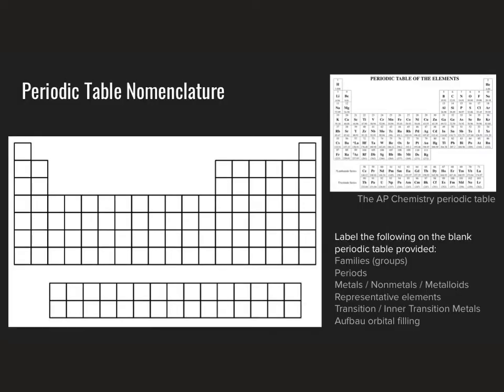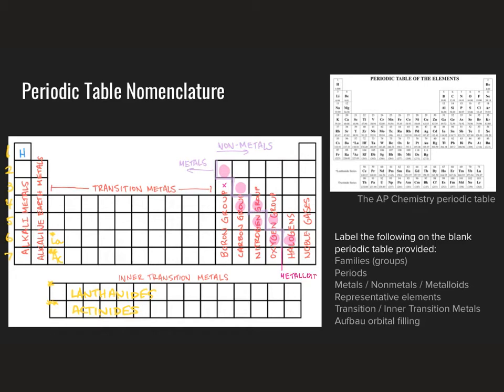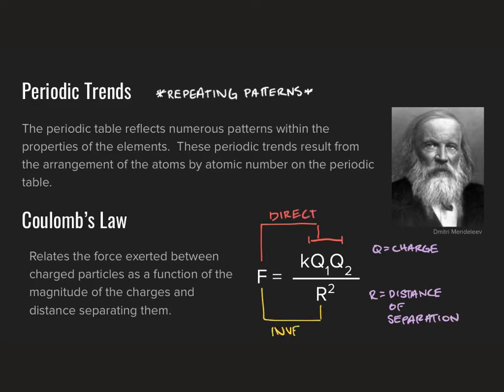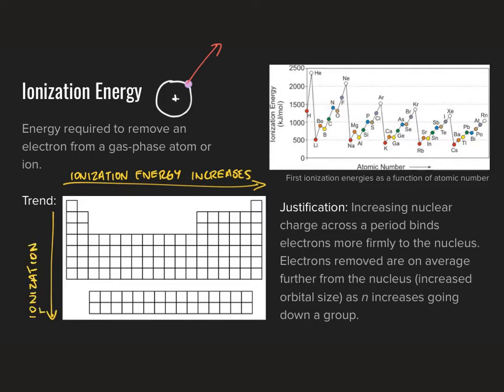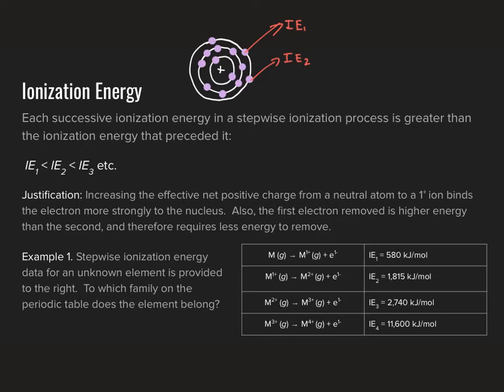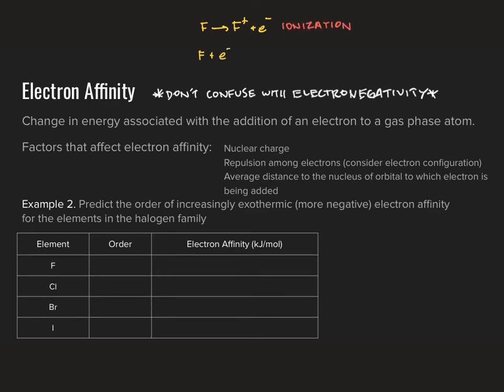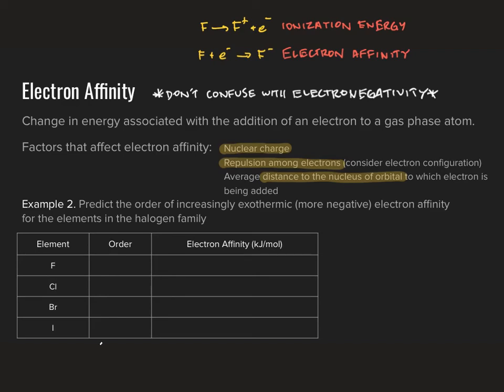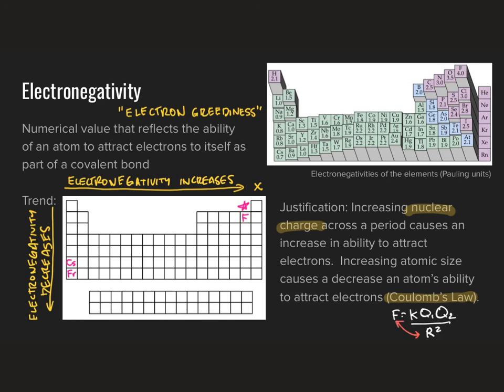AP Lecture 7.4 - Periodic Trends